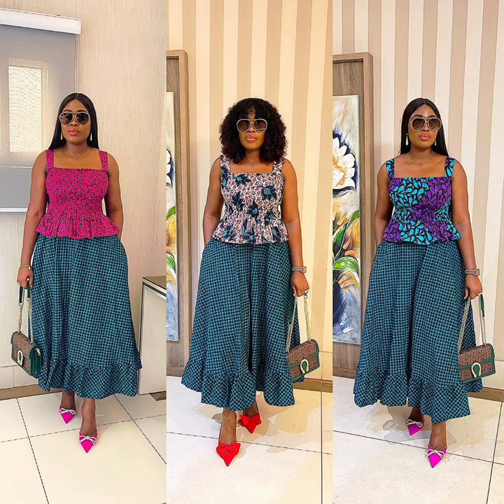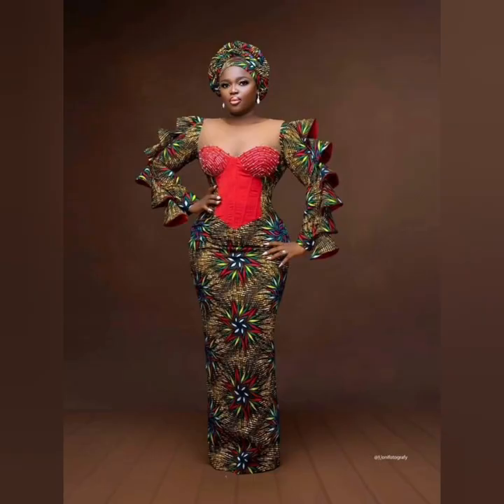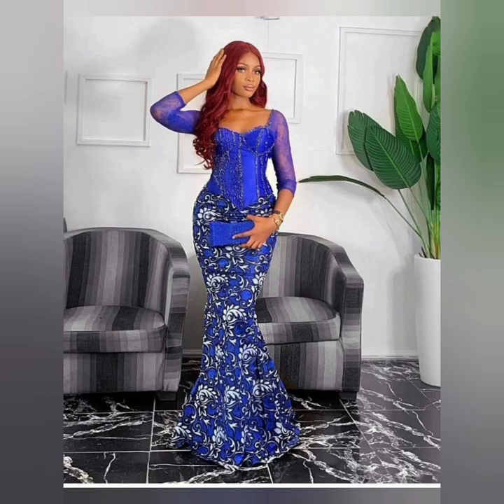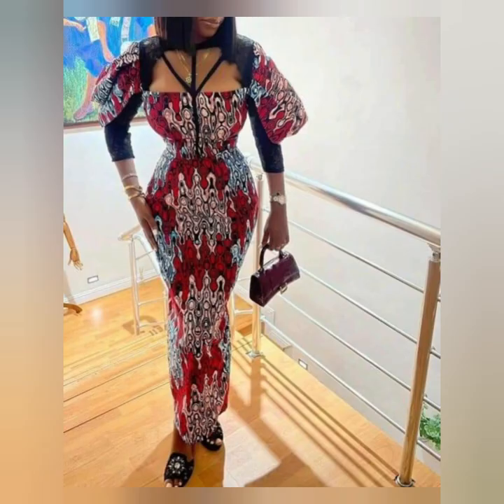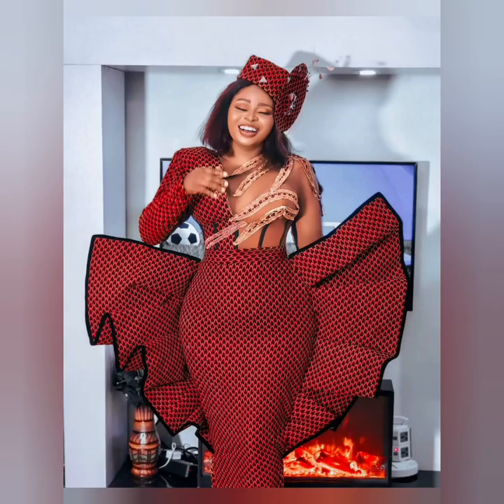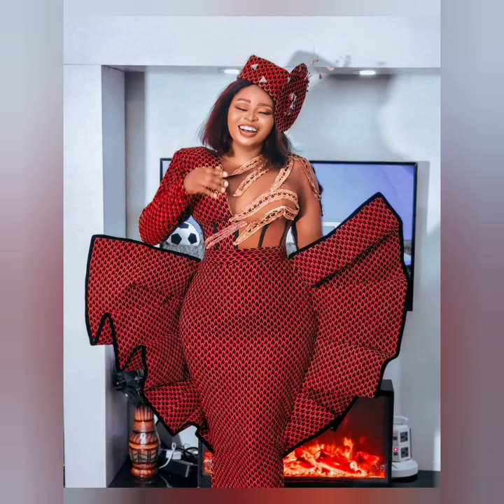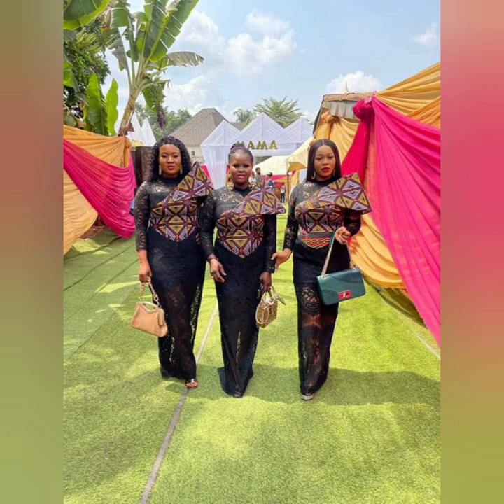New And Trendy Skirt And Blouse: Hot And Class African Dresses Styles: Latest Owambe party Dresses